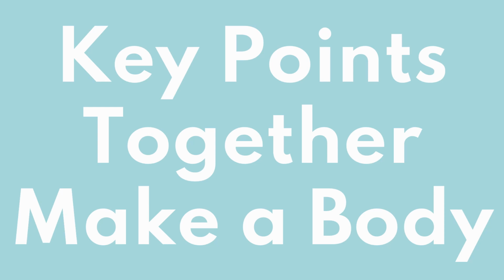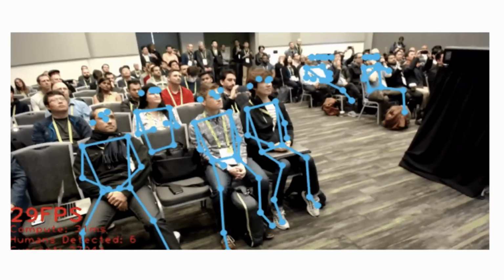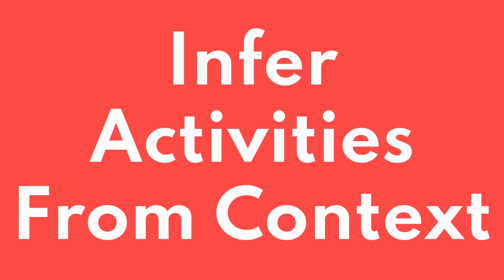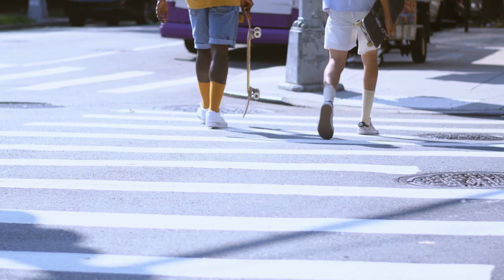Artificial Intelligence and Body Language: The Revolution of AI and How They Read Social Cues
Very few things are more hyped up than the AI revolution. We fight over whether AI is going to save us or ruin us and much of our predictions are targeting the future. But when it comes to AI’s application to body language - the future is already here. Just not widely distributed, but still here.